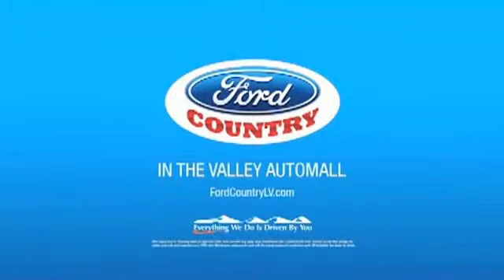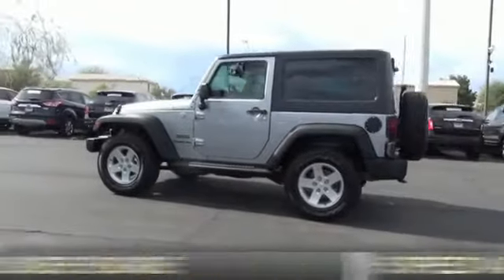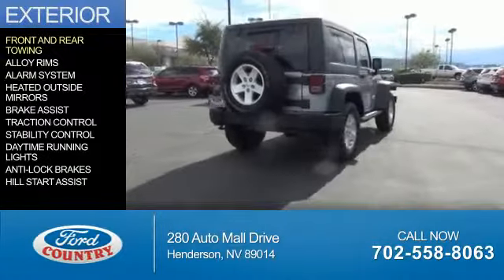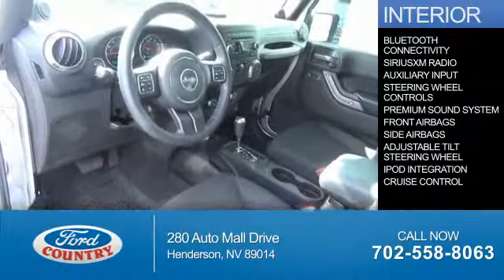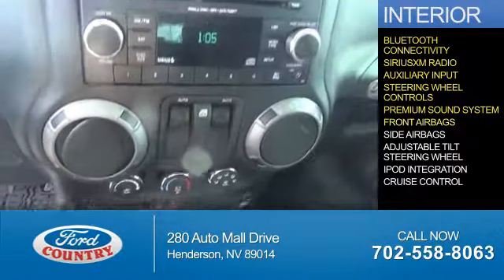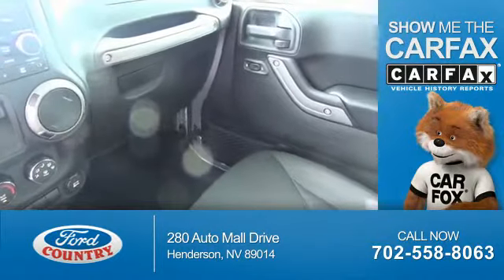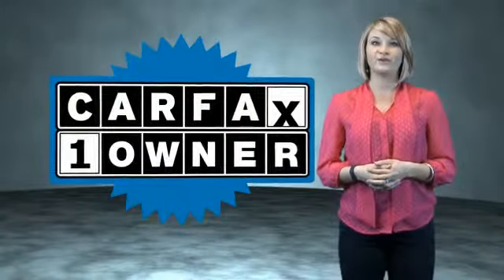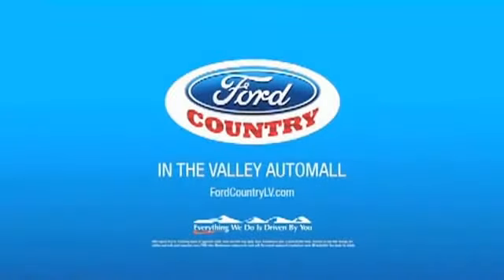2014 Jeep Wrangler 51476B - Henderson NV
Year: 2014
Make: Jeep
Model: Wrangler
Trim: Sport
Engine: 3.6 liter 6 cylinder 4WD
Transmission: 5-Speed Automatic
Color:
Mileage: 20397
Address:
VIN:1C4AJWAG2EL240060